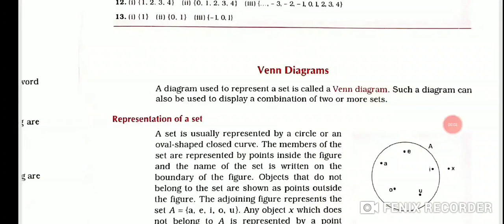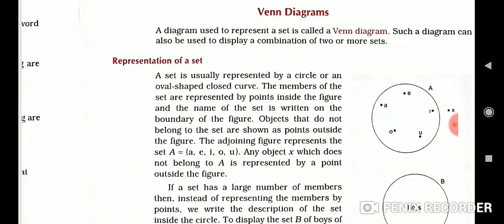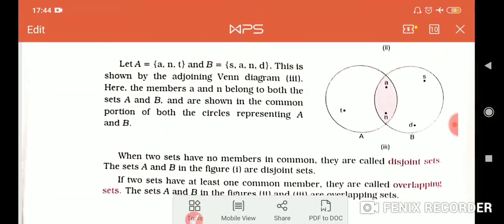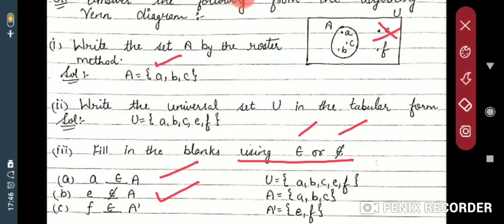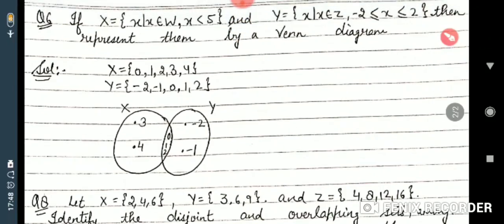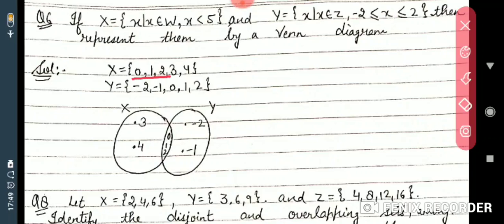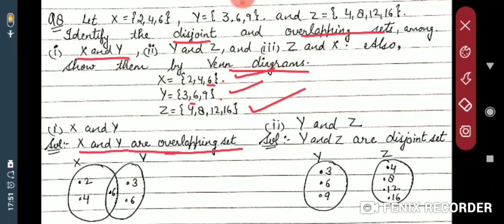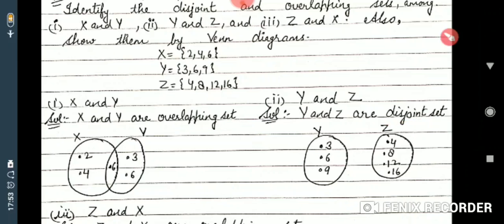Class VII D, Maths, Chapter 1, Sets, Video 3